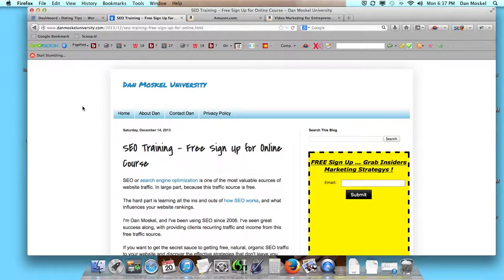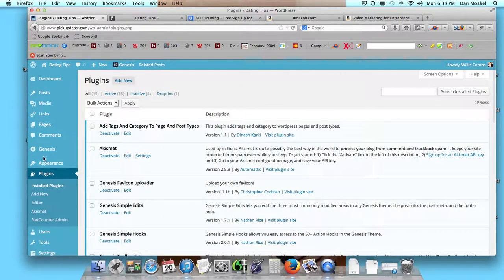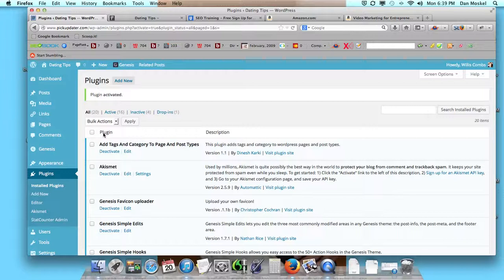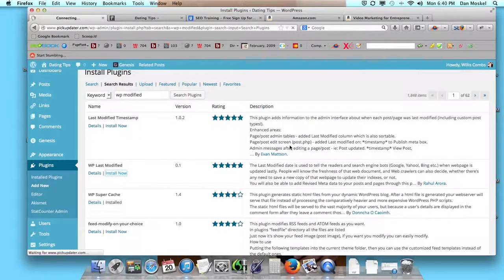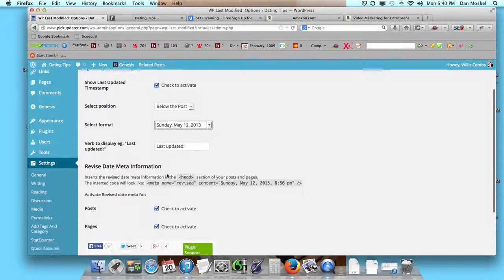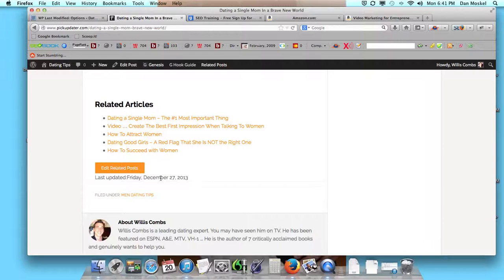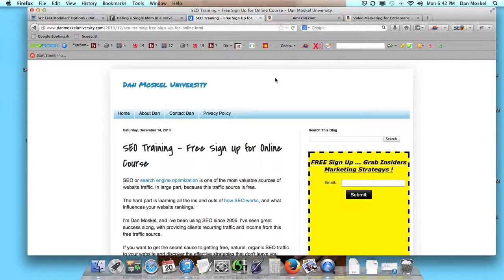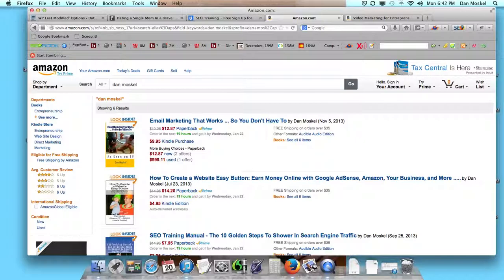WordPress Tutorial Video - Remove Date From Posts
How to remove the date from your WordPress posts. Along with tips for SEO (search engine optimization) for your WordPress website and the human reviewers.